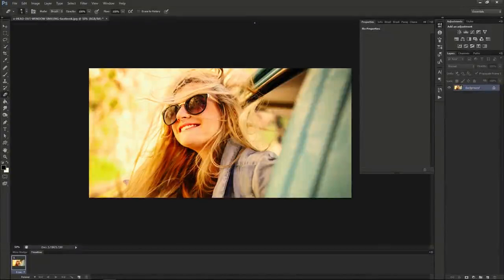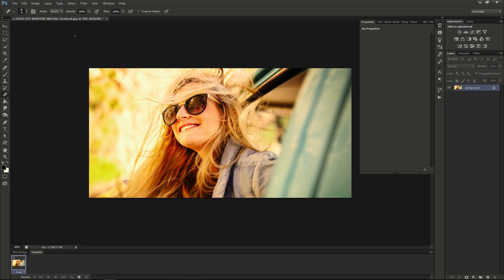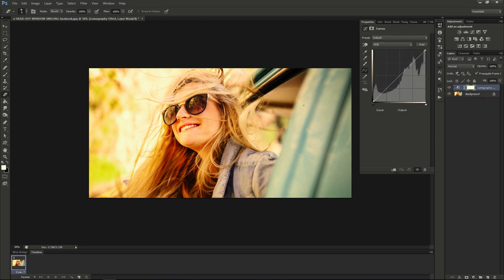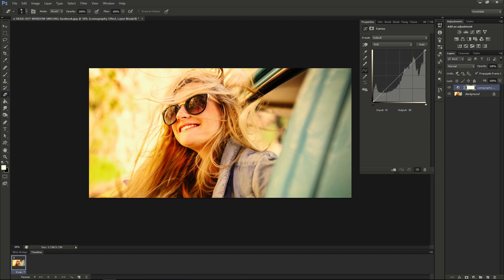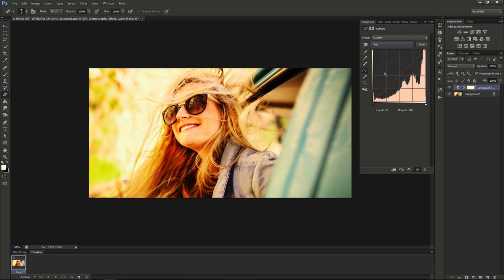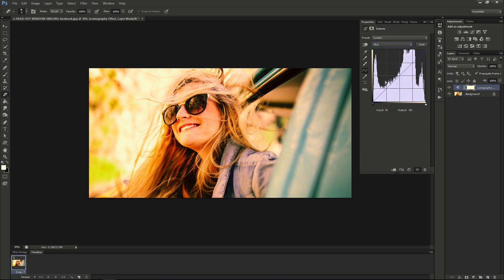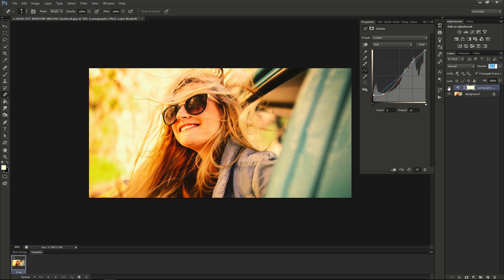PS Lomography Effect